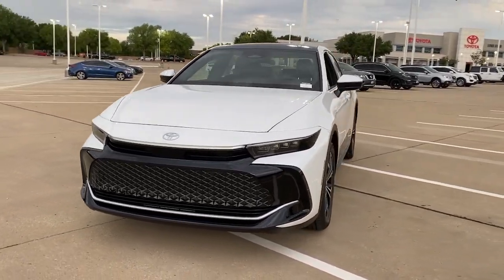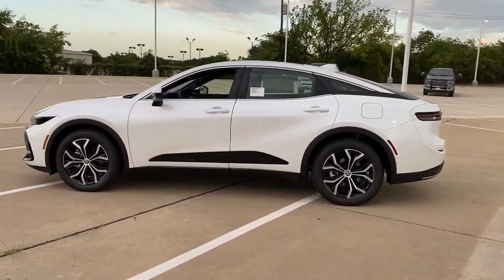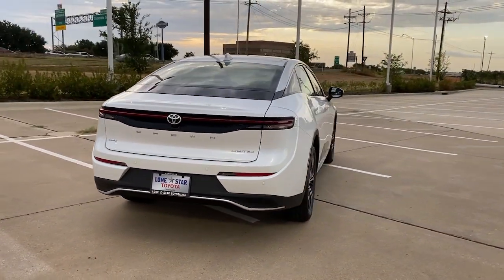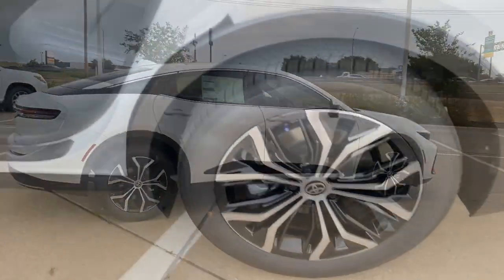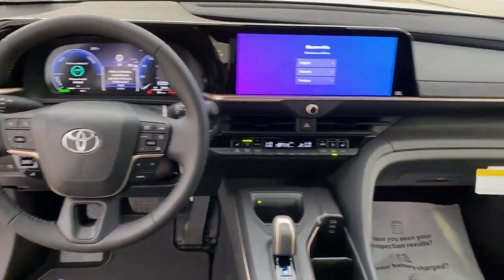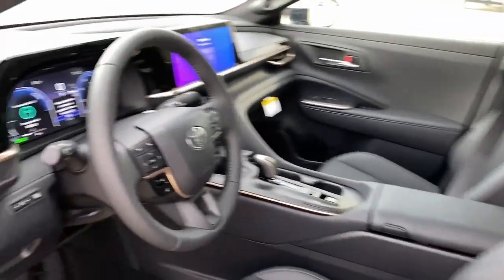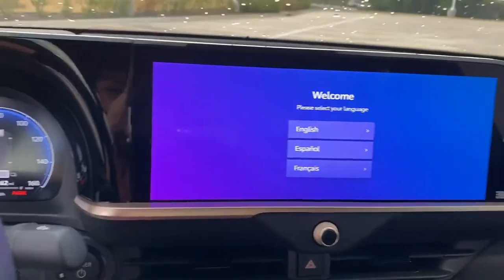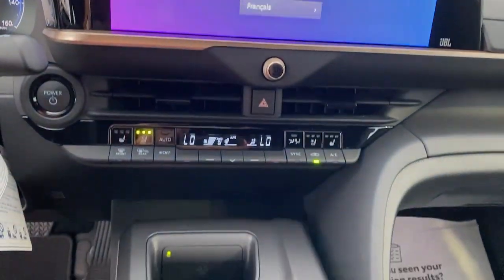2023 Toyota Crown Lewisville, Dallas, Carrollton, Richardson, TX P3007223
Oxygen White New 2023 Toyota Crown Limited available in 1547 S. Stemmons Freeway, Lewisville, Texas at Lone Star Toyota. Servicing the Lewisville, Dallas, Carrolton, Richardson, TX. area.

1547 S. Stemmons Fwy

Oxygen White 2023 Toyota Crown Limited AWD CVT 2.5L 4-Cylinder DOHC ABS brakes Active Cruise Control Alloy wheels Compass Electronic Stability Control Front dual zone A/C Heated door mirrors Heated front seats Heated rear seats Illuminated entry Leather Seat Trim Low tire pressure warning Remote keyless entry Traction control.brbrRecent Arrival! 42/41 City/Highway MPG
Navigation system: Dynamic Navigation (3-year trial)|11 Speakers|AM/FM radio: SiriusXM|Radio data system|Radio: Premium Audio w/JBL & Navigation|Air Conditioning|Automatic temperature control|Front dual zone A/C|Rear window defroster|Memory seat|Power driver seat|Power steering|Power windows|Remote keyless entry|Steering wheel mounted audio controls|Four wheel independent suspension|Speed-sensing steering|Traction control|4-Wheel Disc Brakes|ABS brakes|Dual front impact airbags|Dual front side impact airbags|Emergency communication system: Safety Connect (1-year trial)|Front anti-roll bar|Knee airbag|Low tire pressure warning|Occupant sensing airbag|Overhead airbag|Rear anti-roll bar|Rear side impact airbag|Panoramic Moonroof|Brake assist|Electronic Stability Control|Exterior Parking Camera Rear|Auto High-beam Headlights|Delay-off headlights|Fully automatic headlights|Panic alarm|Security system|Active Cruise Control|Speed control|Auto-dimming door mirrors|Bodyside moldings|Bumpers: body-color|Heated door mirrors|LED Headlamps w/Automatic High Beam|Power door mirrors|Turn signal indicator mirrors|8-way Adjustable Heated/Ventilated Front Seats|Apple CarPlay/Android Auto|Auto-dimming Rear-View mirror|Compass|Driver door bin|Driver vanity mirror|Front reading lights|Garage door transmitter: HomeLink|Illuminated entry|Leather Shift Knob|Leather steering wheel|Outside temperature display|Overhead console|Passenger vanity mirror|Rear reading lights|Rear seat center armrest|Tachometer|Telescoping steering wheel|Tilt steering wheel|Trip computer|Front Bucket Seats|Front Center Armrest|Heated front seats|Heated rear seats|Leather Seat Trim|Power passenger seat|Split folding rear seat|Ventilated front seats|Passenger door bin|Alloy wheels|Wheels: 19 x 7 Multi-Spoke Machined 2-Tone Alloy|Rain sensing wipers|Variably intermittent wipers